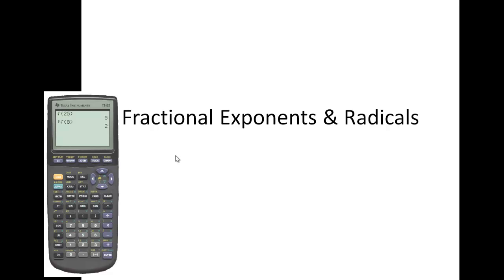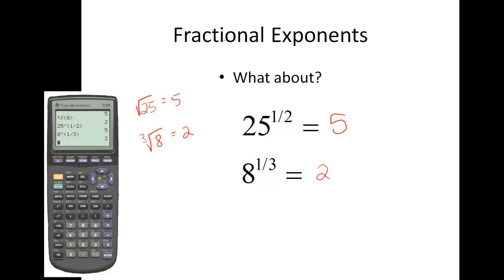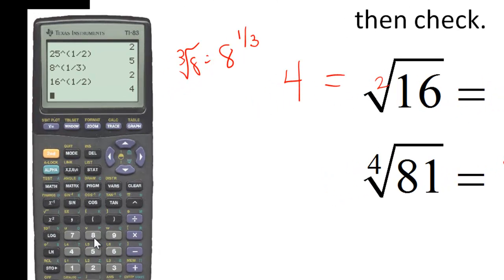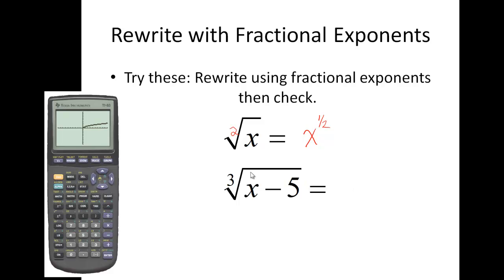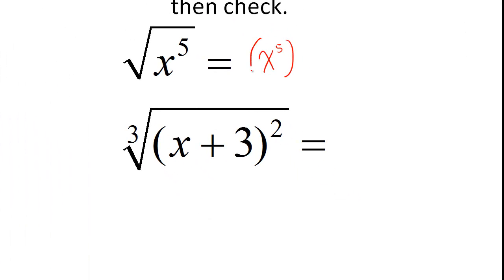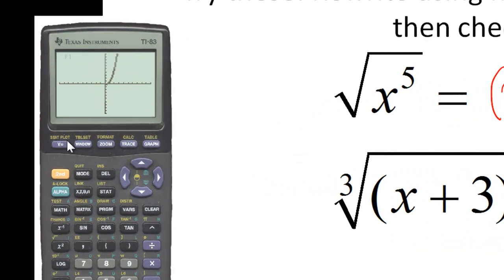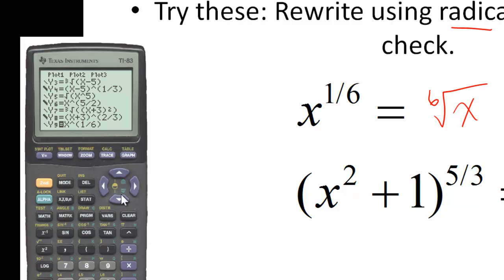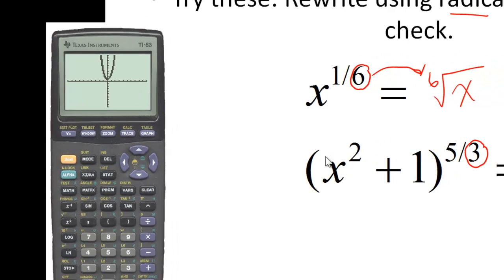Radicals & Fractional Exponents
Shows the relationship between Radical notation and Rational Exponents